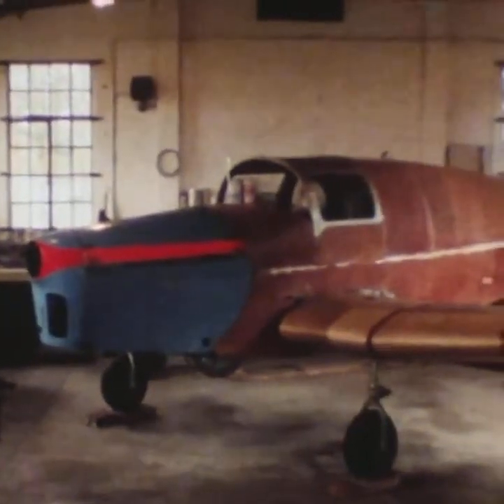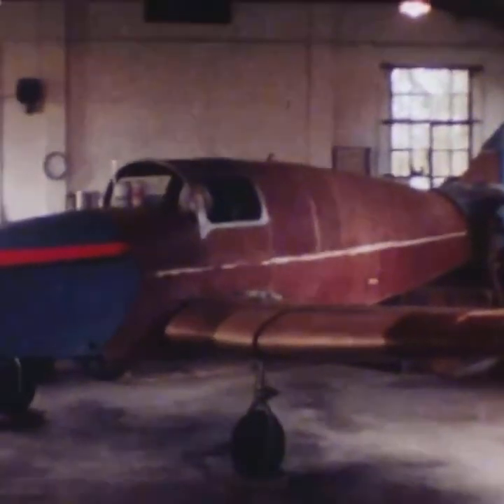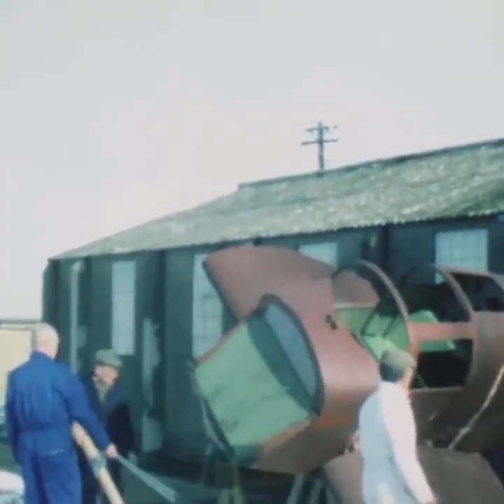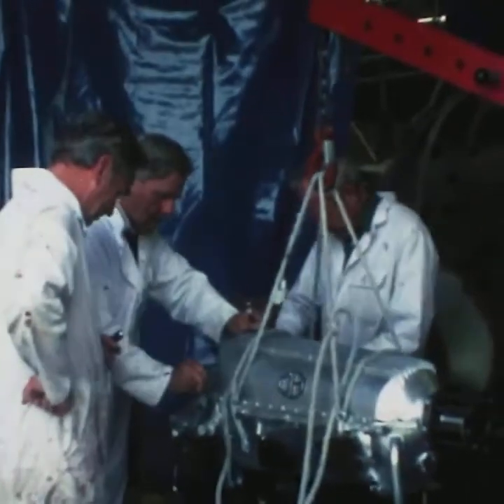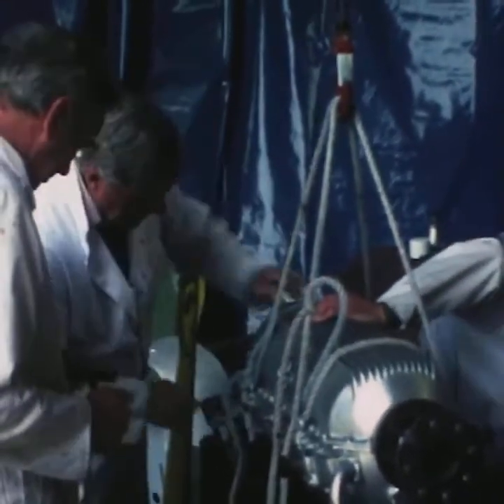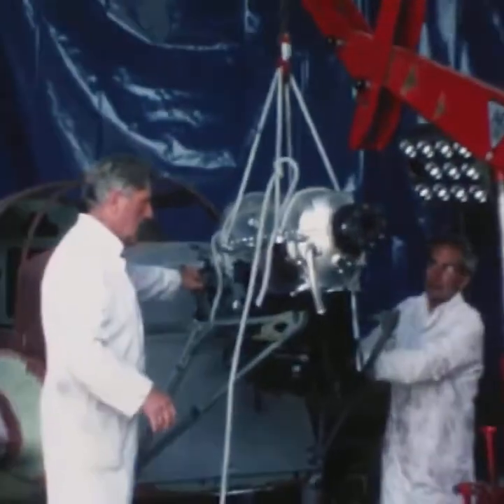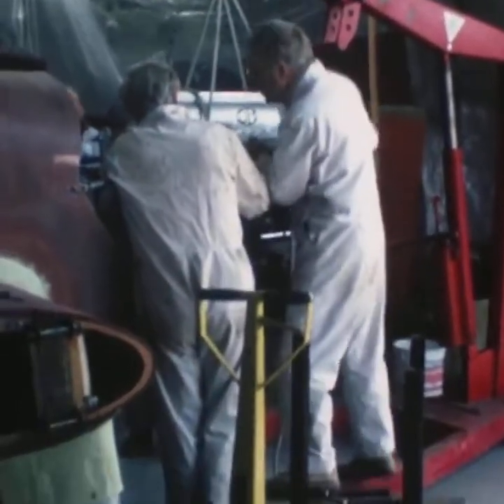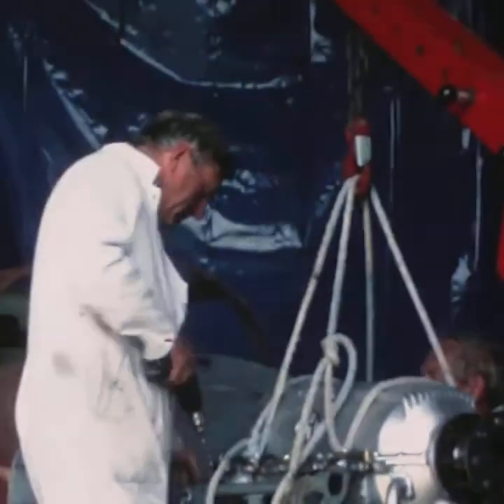East Fortune Museum of Flight - Miles Monarch Restoration, 1990-1992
The restoration of Miles Monarch G-AFJU at East Fortune Museum of Flight in the early 1990’s.
This aircraft was one of eleven produced and was built in 1938 for RAF service with number X9306.